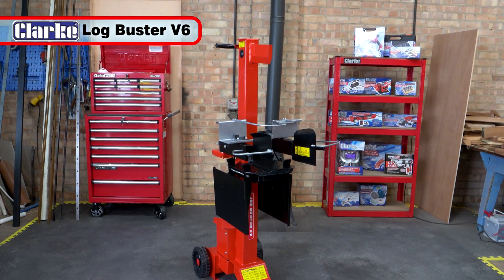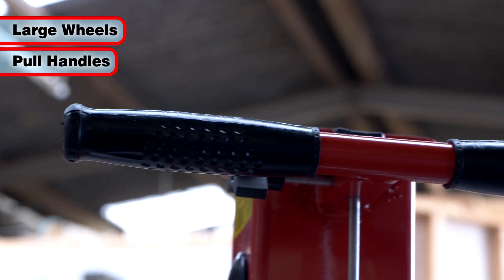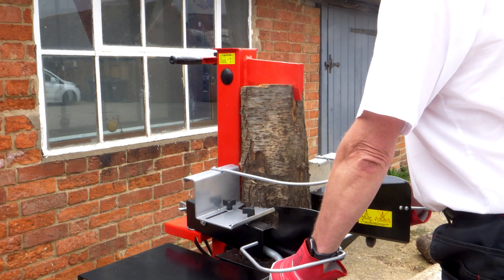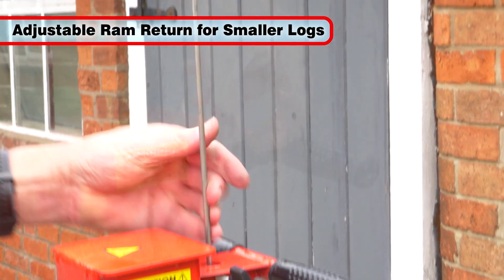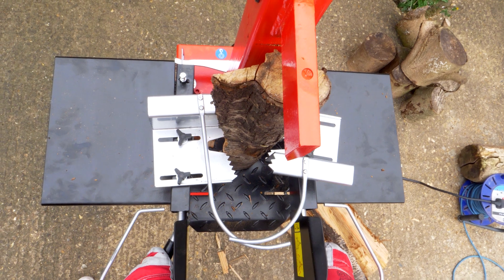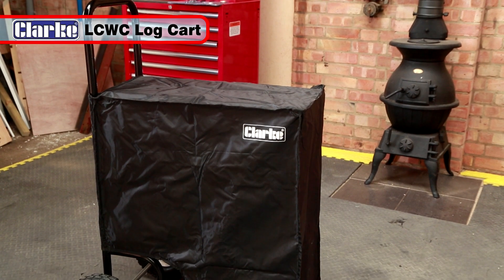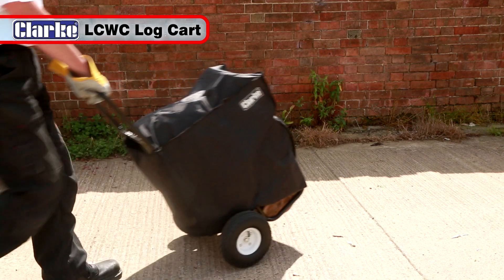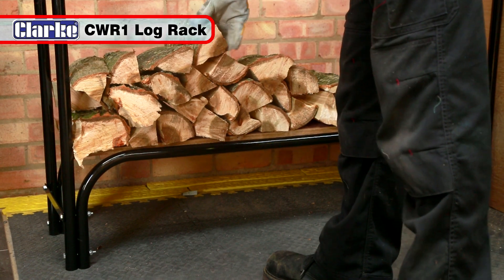Clarke V6 Vertical Electric Log Buster - 3402150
Meet the Clarke V6 Vertical Electric Log Buster, designed for effortless and efficient log splitting. With its powerful 3kW motor, this robust log splitter can handle logs up to 300mm in diameter and 550mm in length, making it perfect for both small and large jobs.

The V6 offers a substantial splitting force of up to 6 tonnes, ensuring you can tackle even the toughest wood with ease. Its vertical design and two-handed operation enhance safety, while the durable construction and built-in wheels make it easy to maneuver around your workspace.

Key Features:
- Powerful Motor: 3000W motor provides up to 6 tonnes of splitting force.
- Large Capacity: Splits logs up to 300mm in diameter and 550mm in length.
- Enhanced Safety: Requires two-handed operation for secure use.
- Portability: Robust wheels for easy movement.

Specifications:
- Power: 230V, 3000W
- Splitting Force: 6 tonnes
- Splitting Length: Up to 550mm
- Dimensions (L x W x H): 840 x 915 x 1495mm
- Weight: 98.2kg